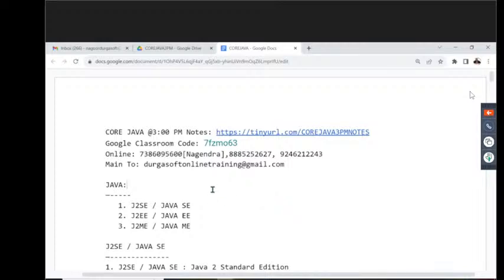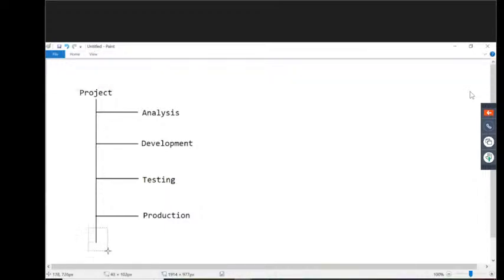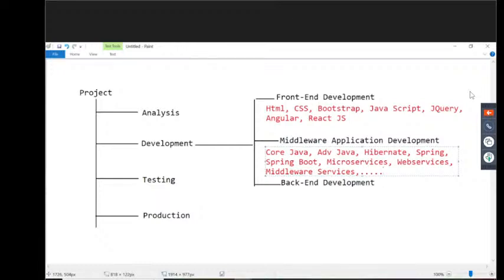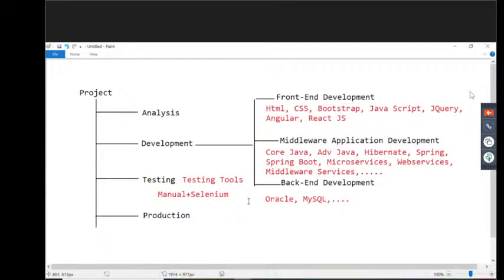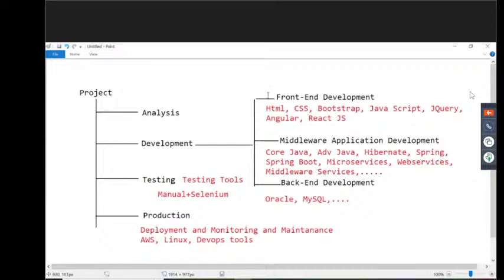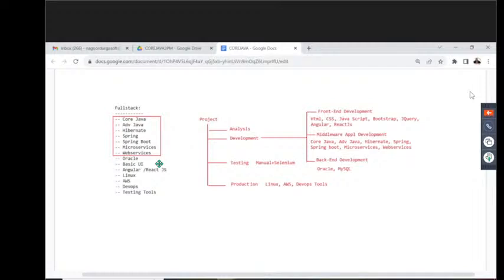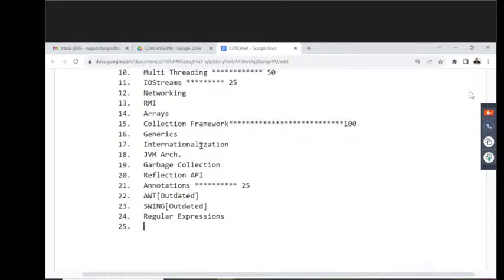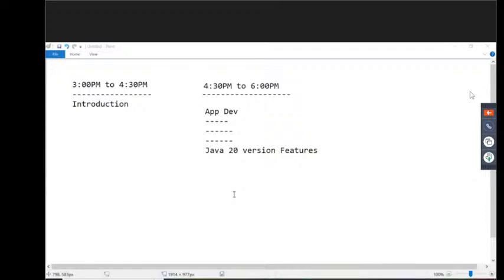FULLSTACK JAVA BY NAGOOR SIR